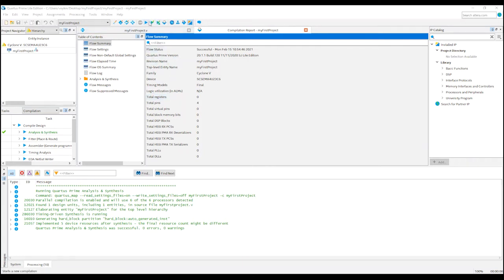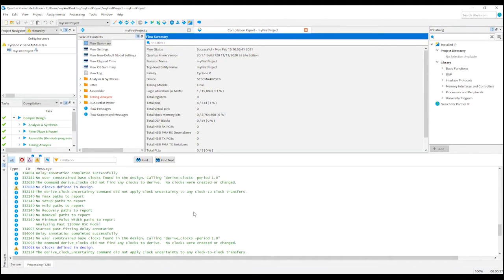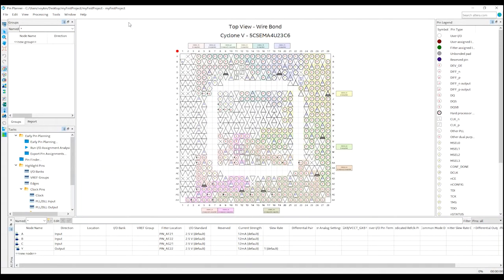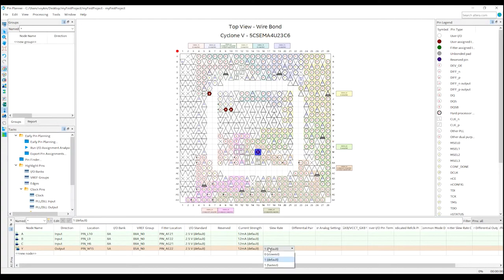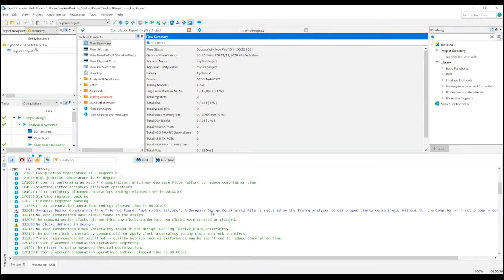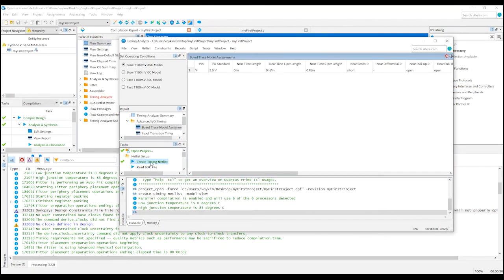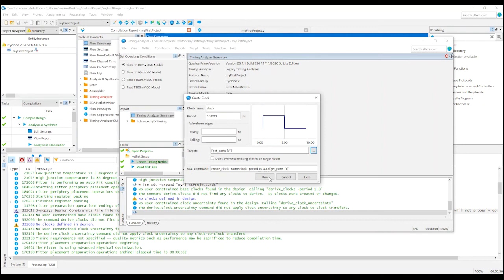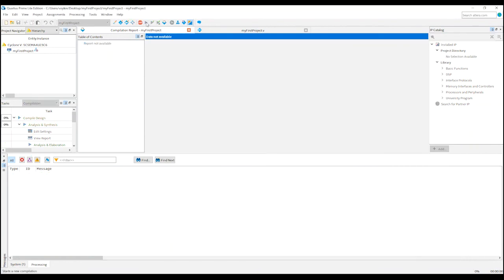Quartus Prime 03 Full Compilation